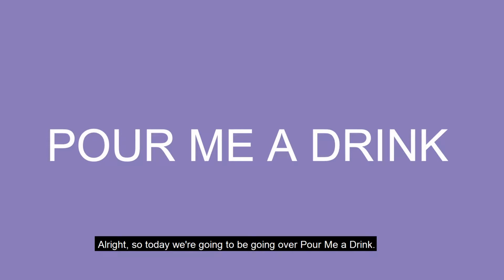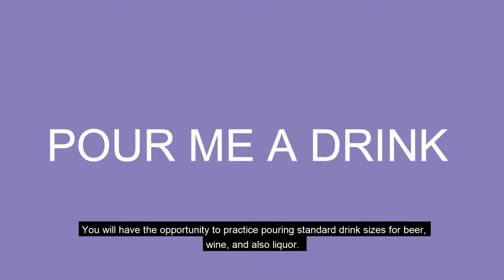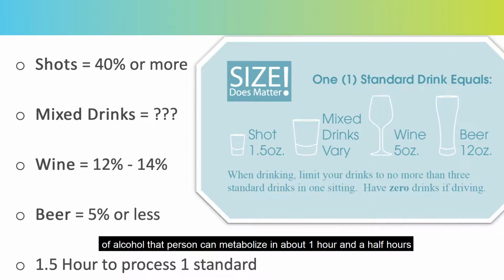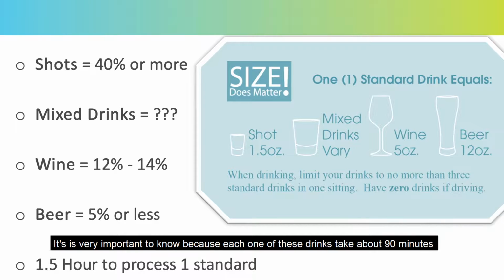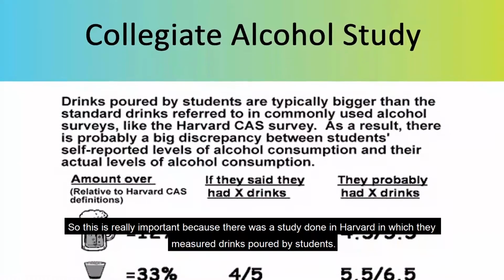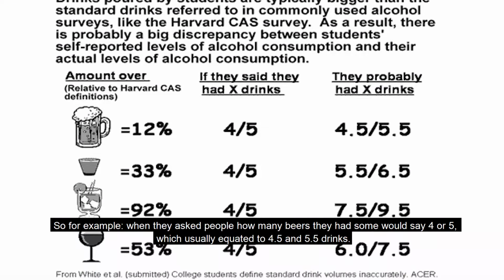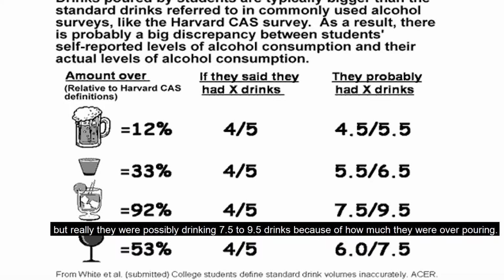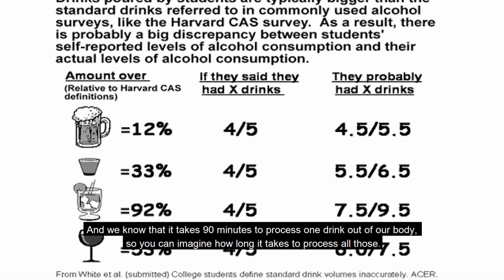How to facilitate Pour Me a Drink